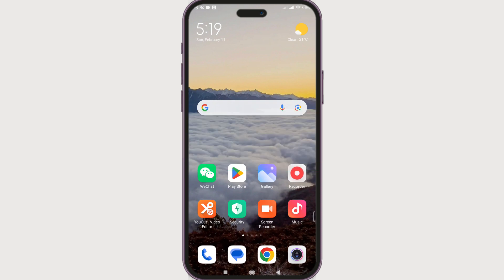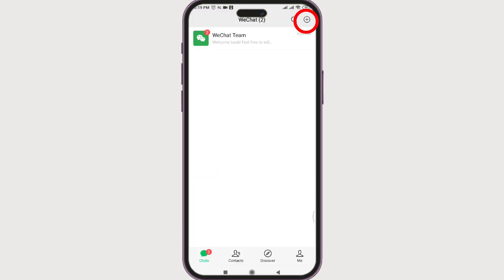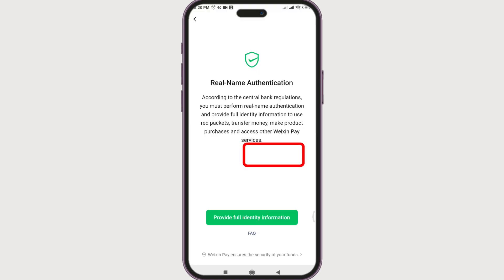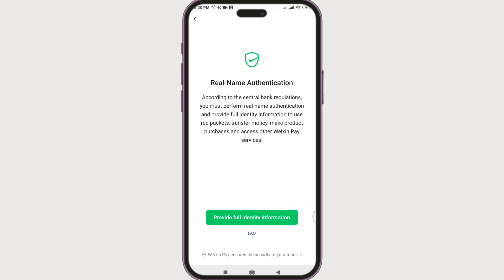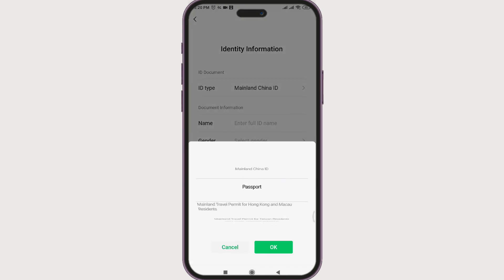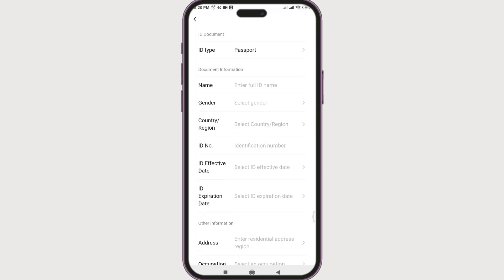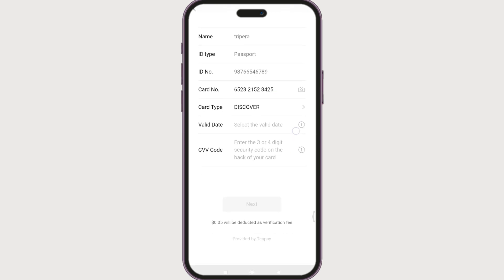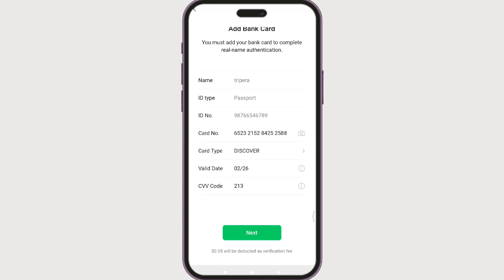How to Set Up WeChat Wallet (2024) | Use WeChat Pay (Full Tutorial)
Unlock the convenience of seamless transactions with our latest guide on enabling Pay on WeChat! In this quick and insightful video, we'll walk you through the simple process of activating WeChat's payment feature, allowing you to effortlessly manage your financial transactions within the app. Say goodbye to hassles and hello to a more efficient and connected way of handling payments. Tune in now and revolutionize your WeChat experience with the power of easy and secure transactions at your fingertips!